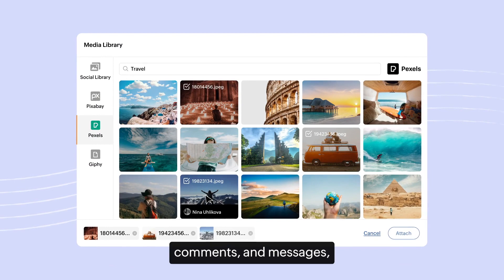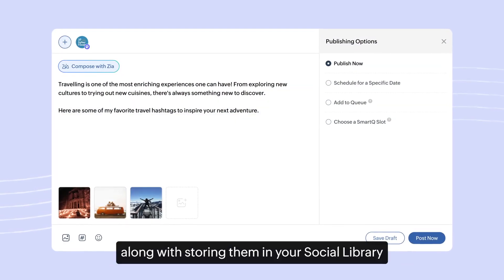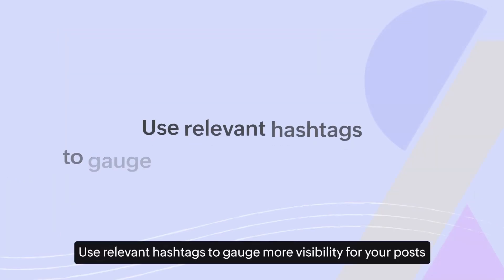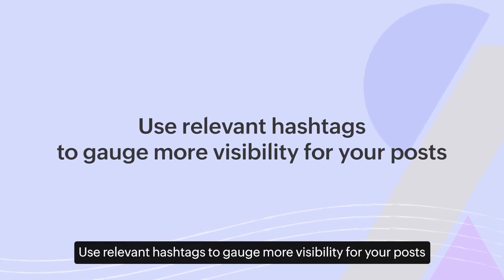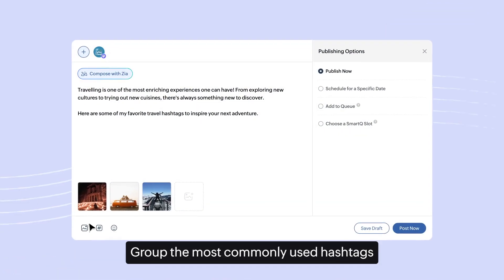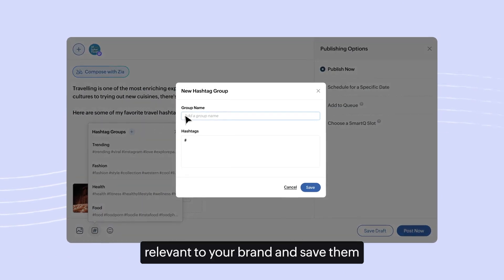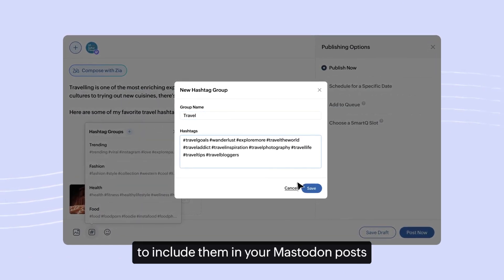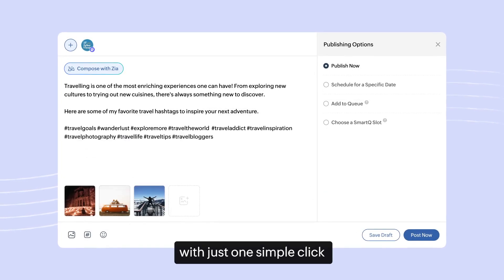Build and boost your Mastodon presence on Zoho Social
Zoho Social's powerful set of social media channels just got stronger with the most-awaited integration of the year—Mastodon! In this video, we give you a quick rundown of everything the Mastadon integration offers. Connect your Mastodon account and get ahead with marketing on Mastodon from Zoho Social.